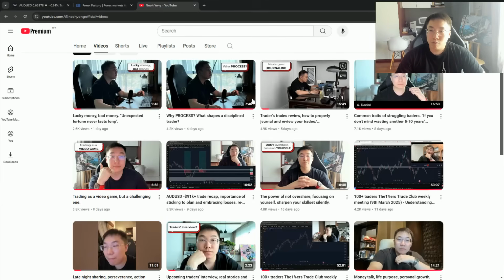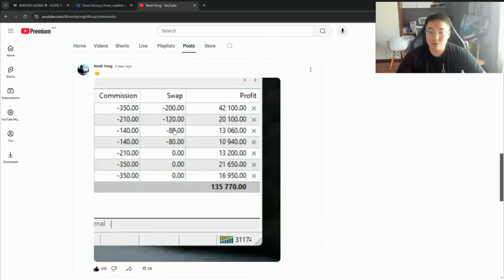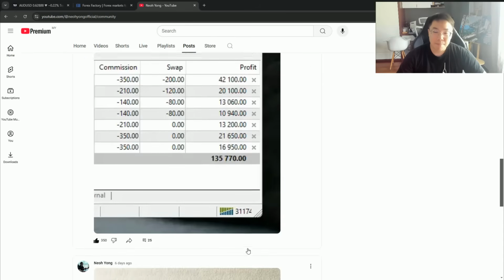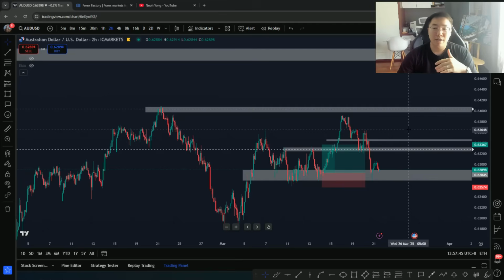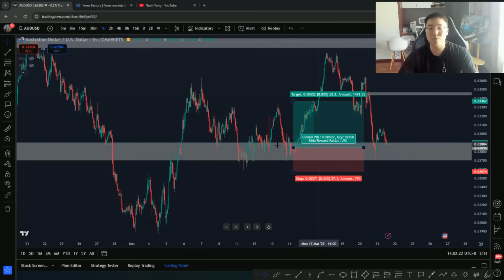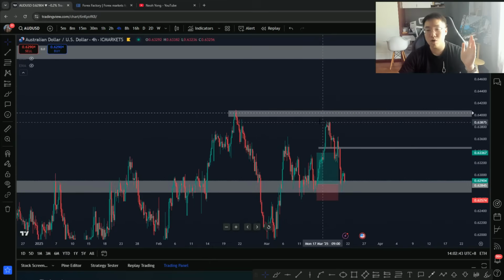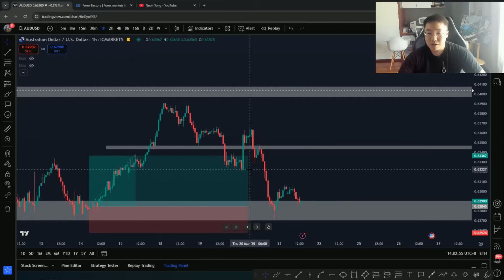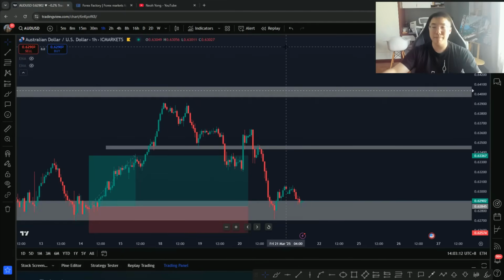$92k (1.87R) AUDUSD long, gave back half the profits, importance of trade management